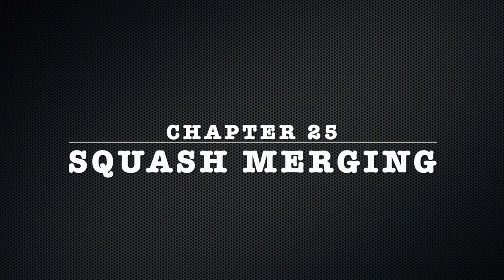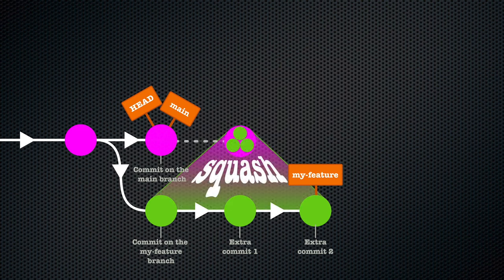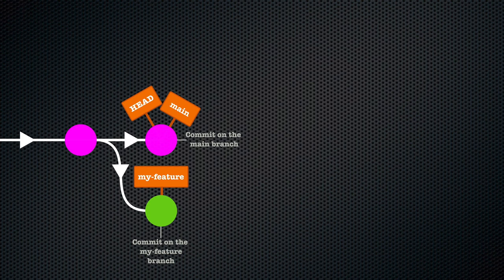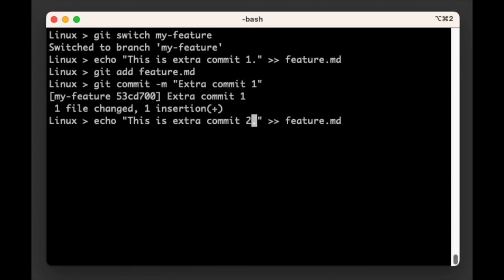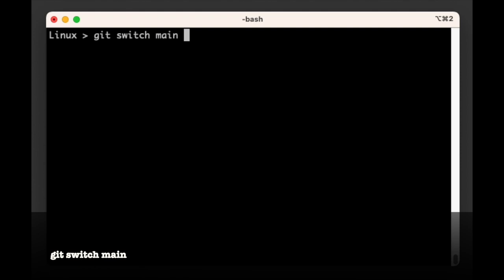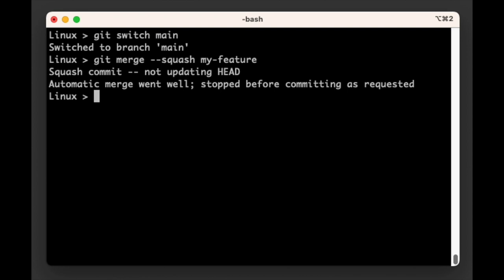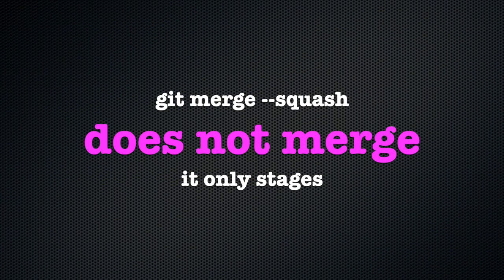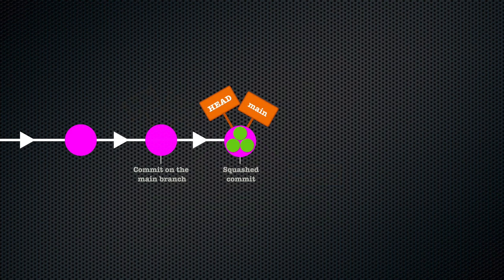git training | Chapter 25: Squash merging